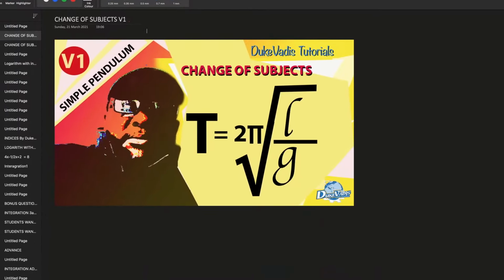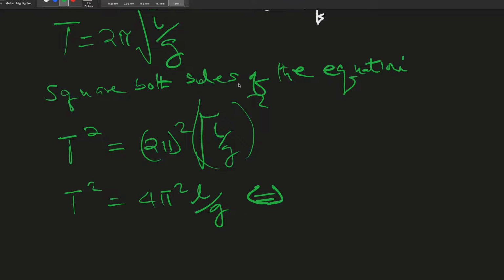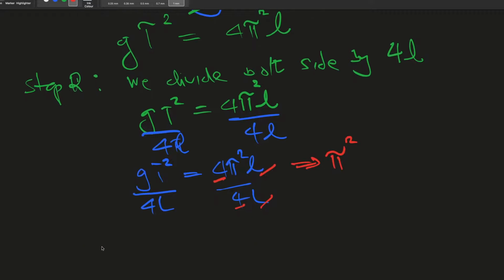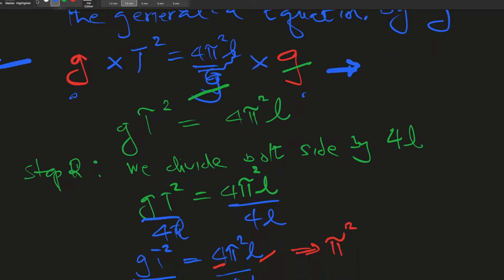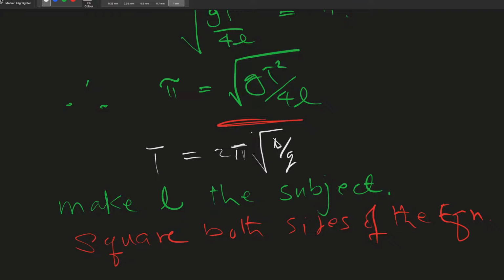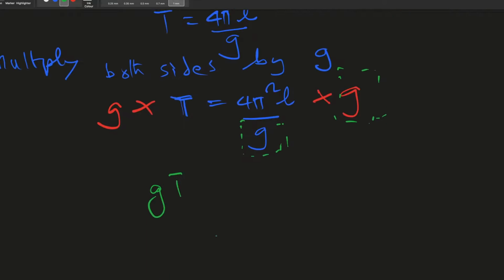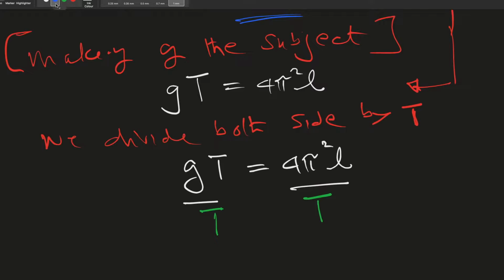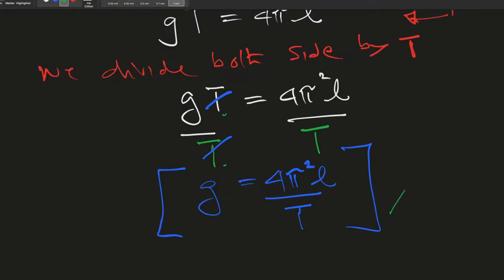EASY WAYS OF DOING CHANGE OF SUBJECTS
HOW  AND EASY WAYS OF DOING CHANGE OF SUBJECTS BY STEP BY STEP